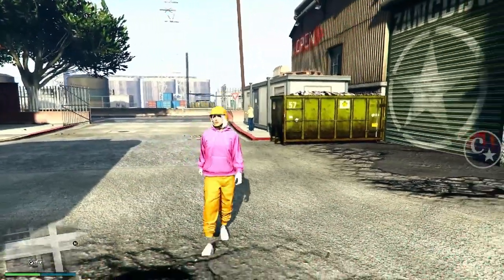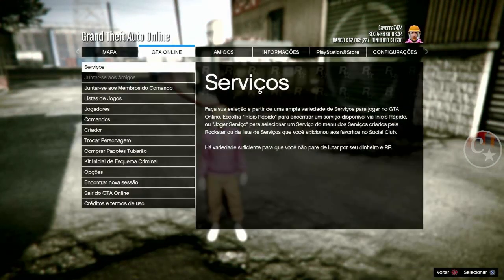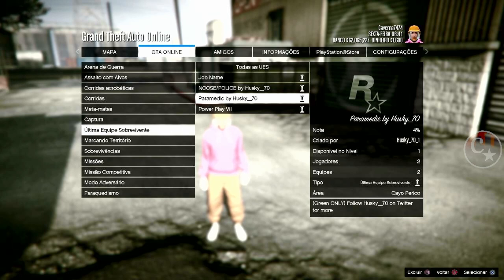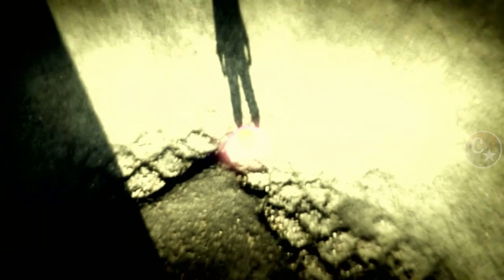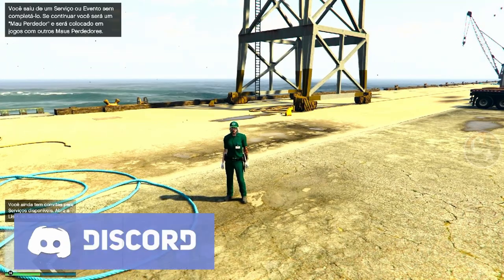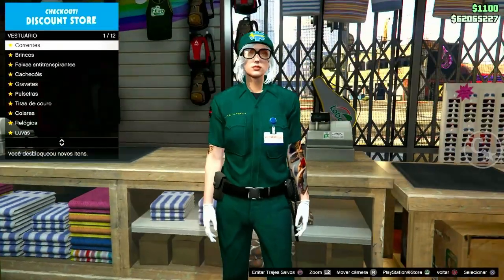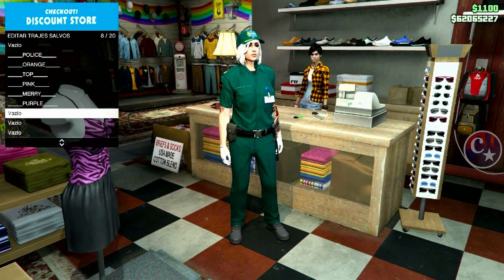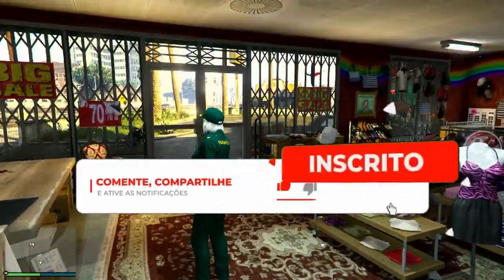💥NEW VIDEO💥COMO OBTER E SALVAR O TRAJE PARAMÉDICO😂em 2023 ATUALIZADO PEGUE O SEU🔥GTA5 ONLINE🔞🌐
▬▬▬▬▬▬▬▬▬▬▬ஜ۩۞۩ஜ▬▬▬▬▬▬▬▬▬▬▬▬▬▬
▓▓▓▒▒▒░░░ LEIA A DESCRIÇÃO DO VÍDEO ░░░▒▒▒▓▓▓ ▬▬▬▬▬▬▬▬▬▬▬ஜ۩۞۩ஜ▬▬▬▬▬▬▬▬▬▬▬▬▬

👉 FOUNDERS:
💥CARROS MODDEDS💥& CONTAS UPADAS P/ PS4:
♠  COMANDO CM74 - NOVO COMANDO
🎮 ID: PS4 - Capitao7474 👈
🎮 ID: PS4 - Capitaocaverna74 👈
🎮 ID: PS4 - Capitao74caverna 👈
🎮 ID: PS4 - Capitao_74 👈
🎮 ID: PS4 - Capitao-74 👈
🌟🌟 CANAIS PARCEIROS 🌟🌟